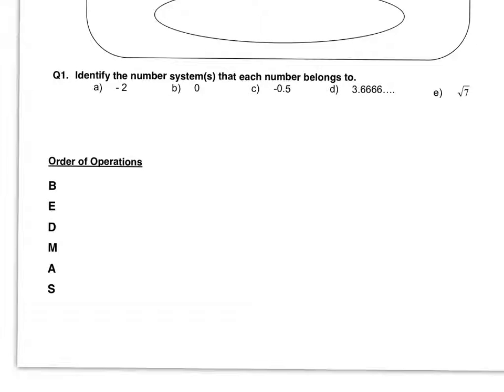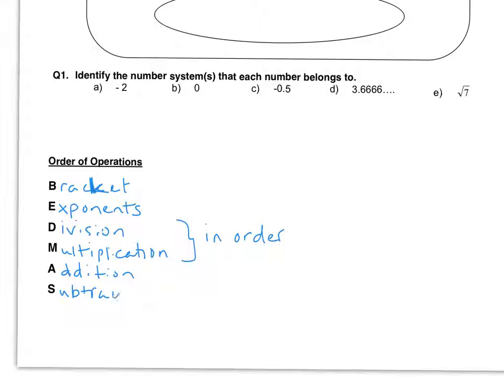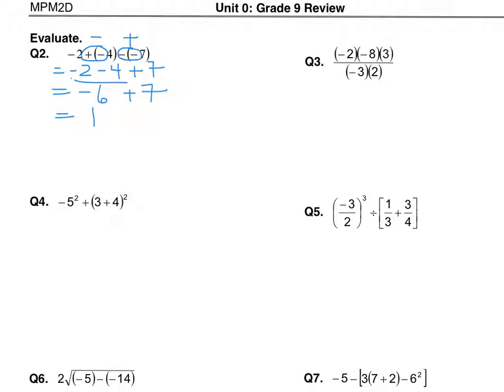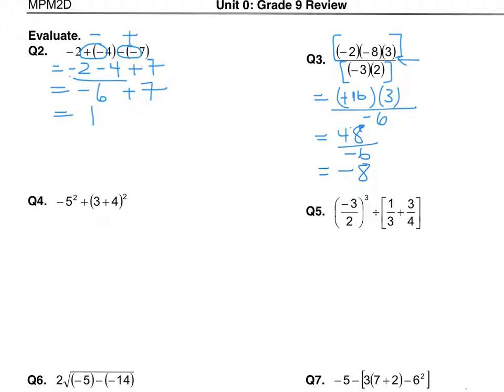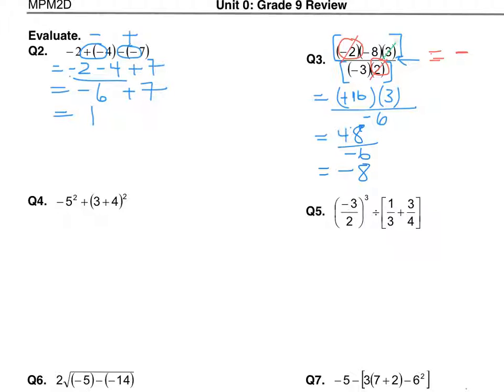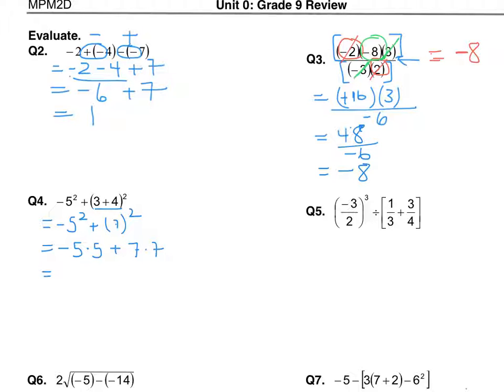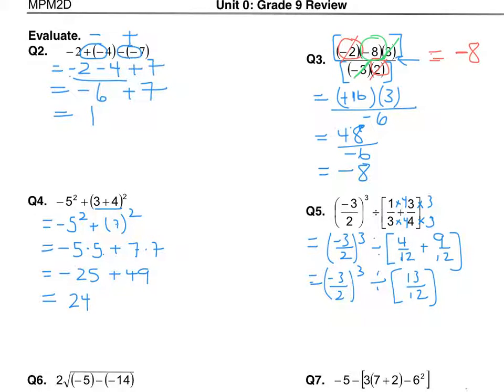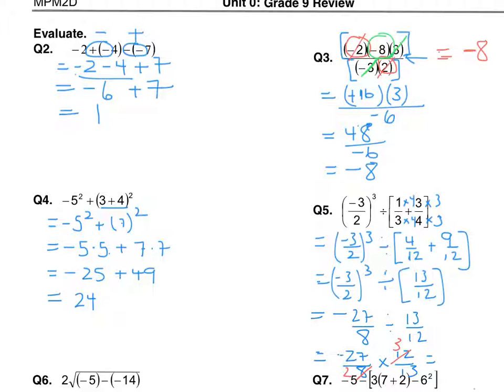0.1B Order of Operations